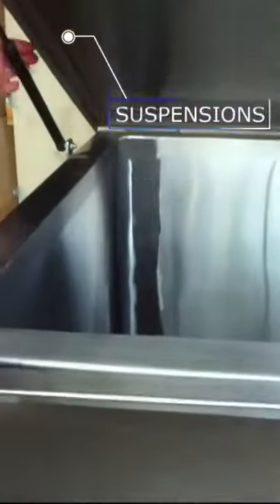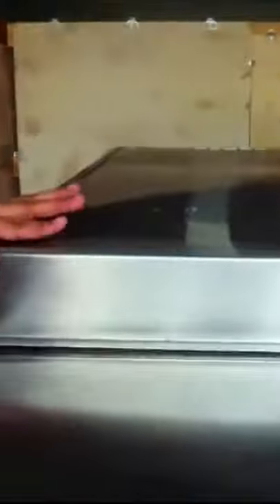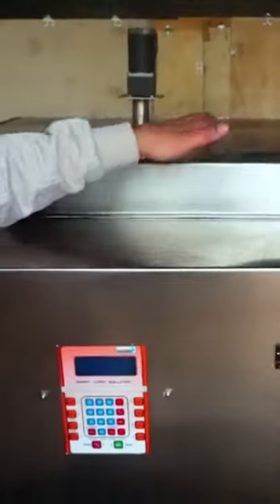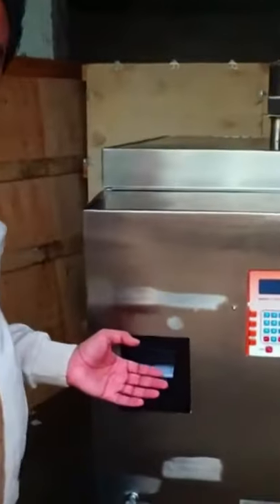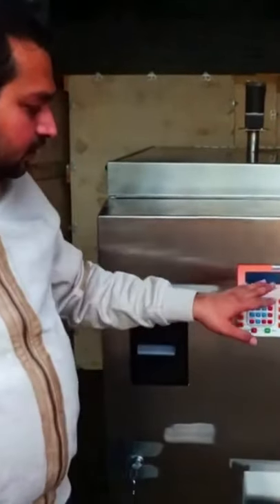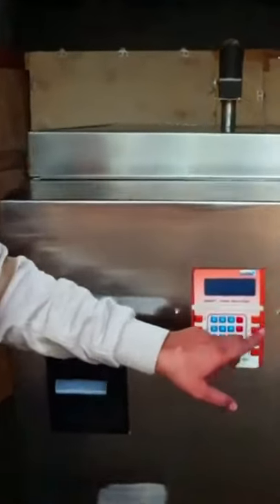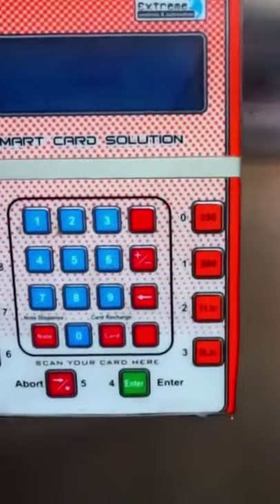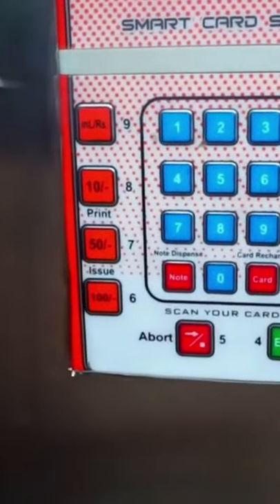200 LTR Milk ATM Machine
200 LTR Milk ATM Machine